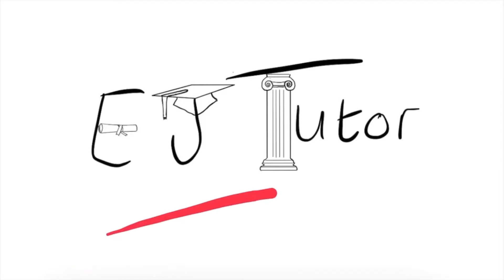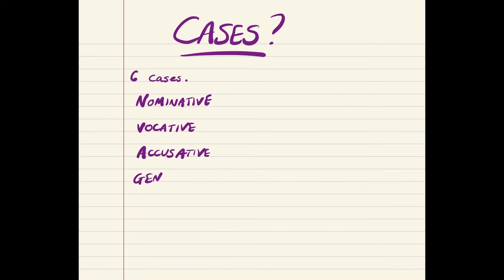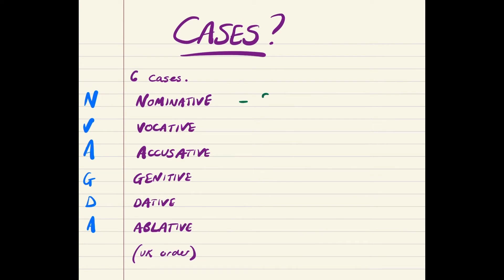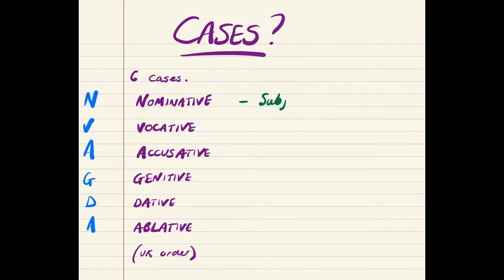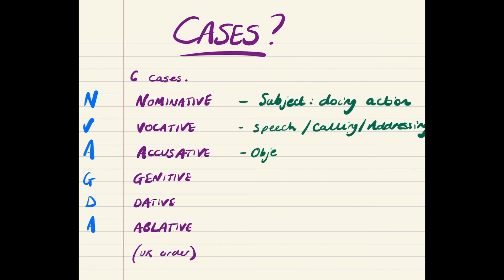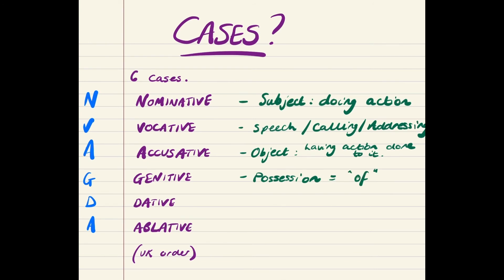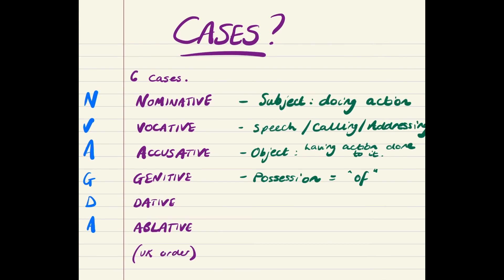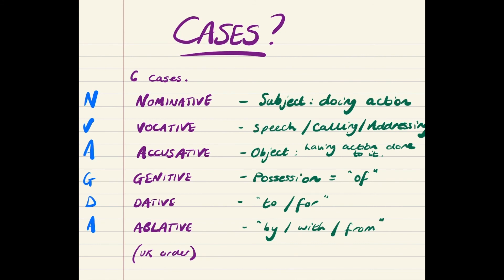Latin Noun Cases Explained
An explanation and walk through of the meanings and usages of cases which are referenced frequently in Latin.

Nominative: Subject
Vocative: Addressing
Accusative: Object
Genitive: 'of' (possession)
Dative: 'to/for'
Ablative: 'by/with/from'